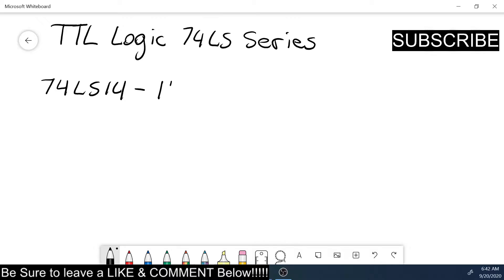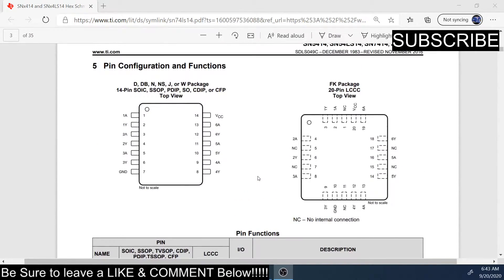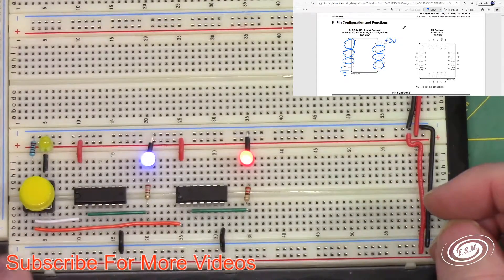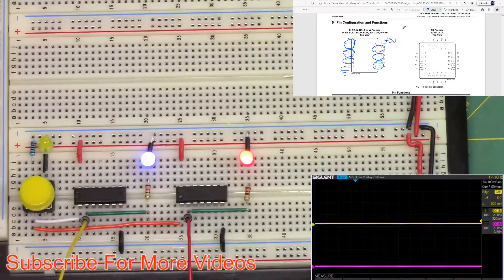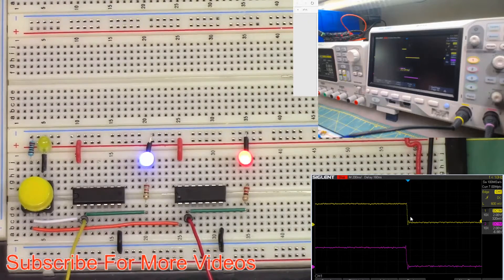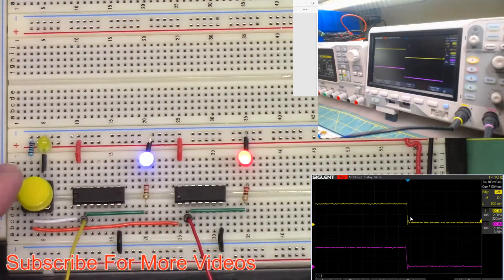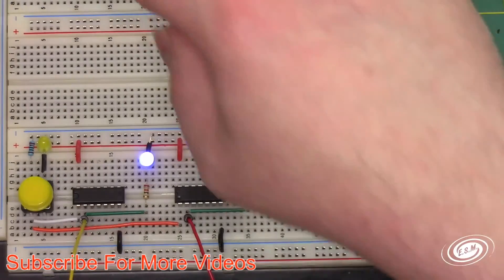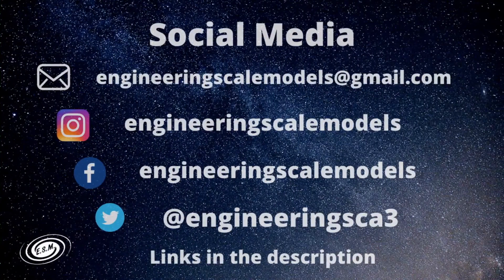A Look At TTL Logic Chips 74LS14 Hex Inverter with Schmitt Triggers